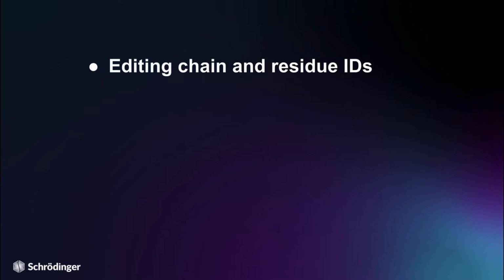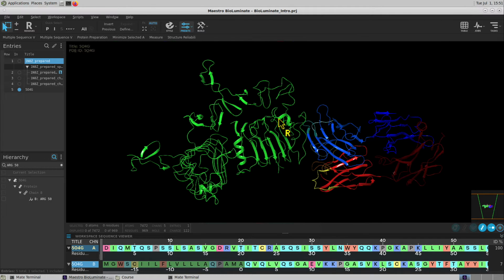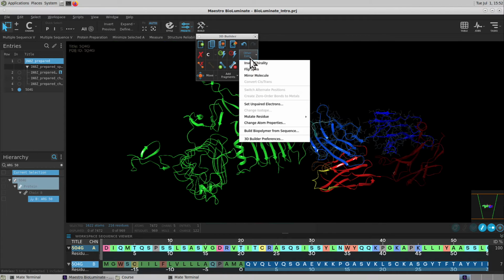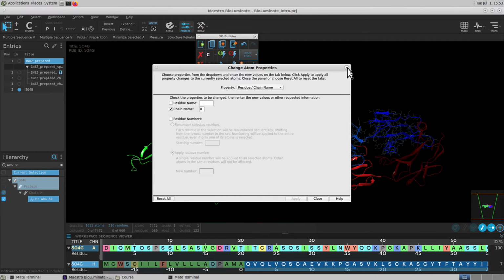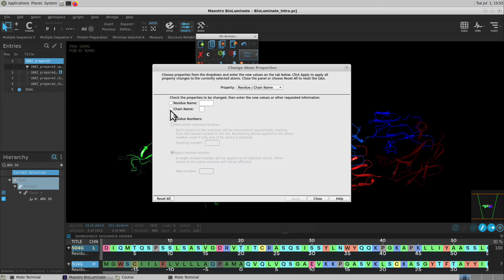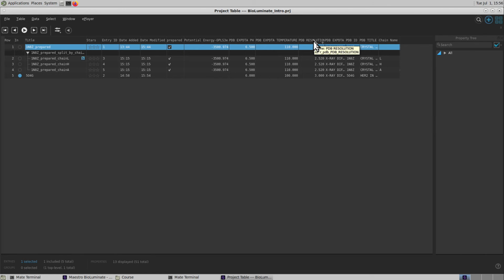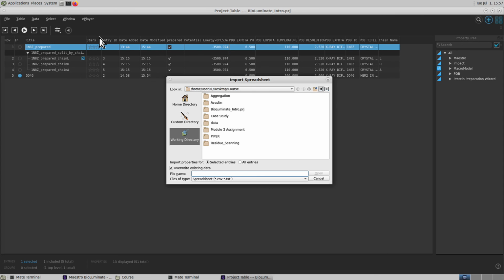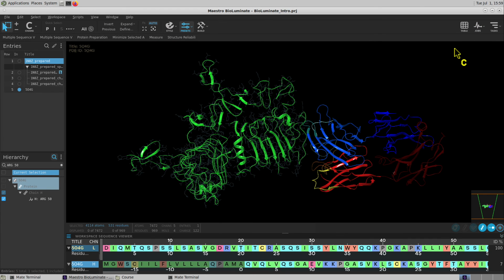Learn Maestro BioLuminate: A Sneak Peak into Renaming Chains and the Project Table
The sixth video in our Getting Going with Maestro BioLuminate series

A Sneak Peek into Renumbering Chains and the Project Table
00:00 Introduction
01:05 Renaming chains and residues
02:51 Introduction to the Project Table

You can follow along with these videos on BioLuminate:
° You'll need to have downloaded BioLuminate  and have a license installed

If you do not have a license to use BioLuminate you can request a trial license